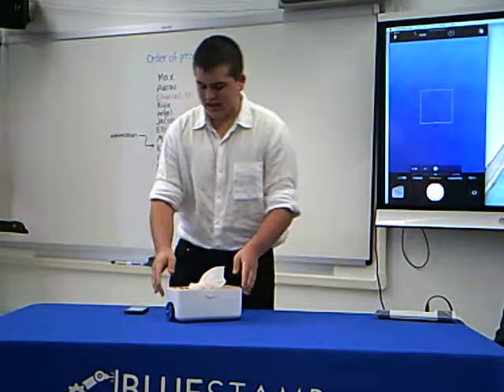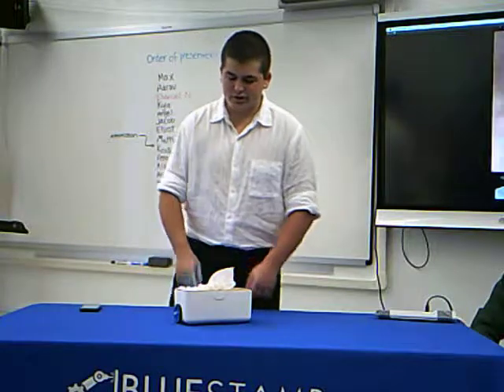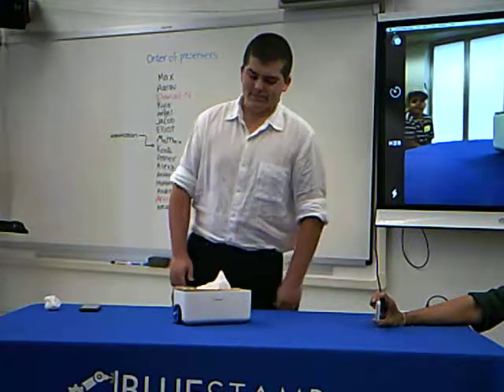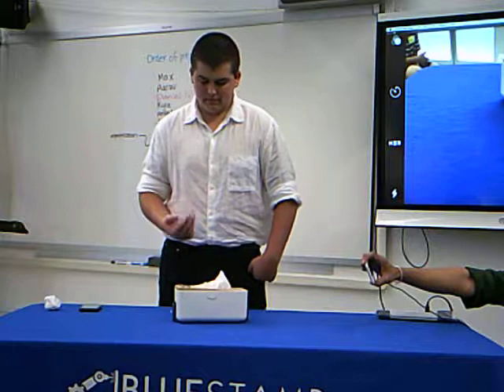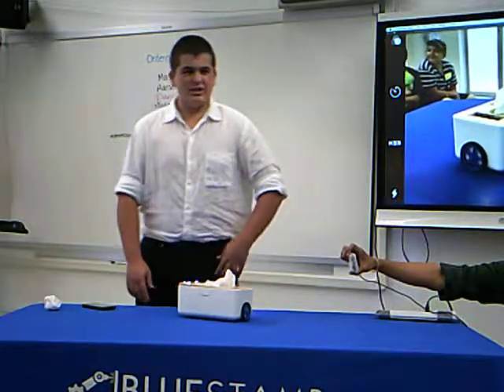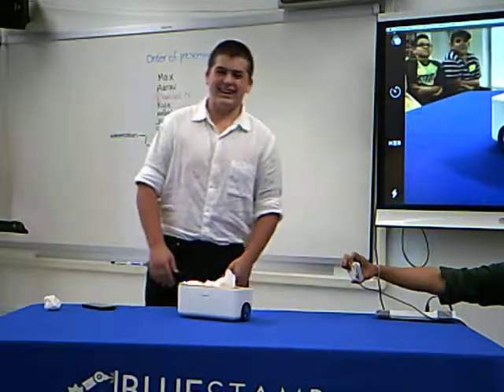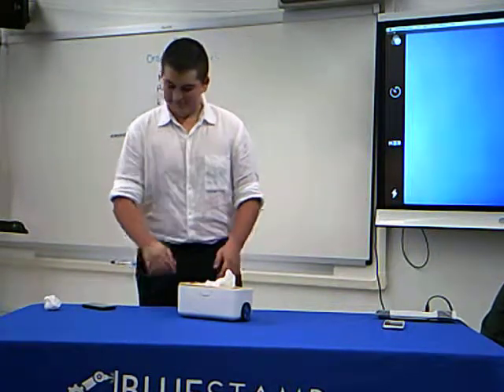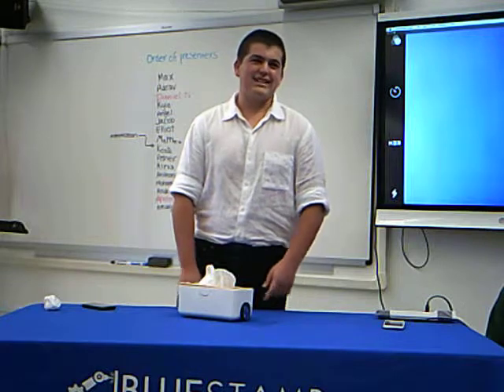Max Demo Night